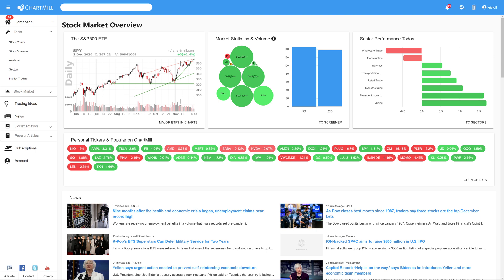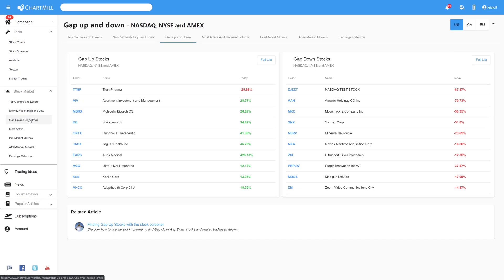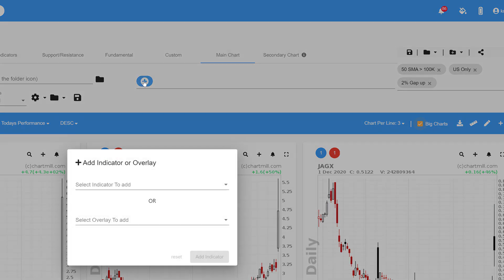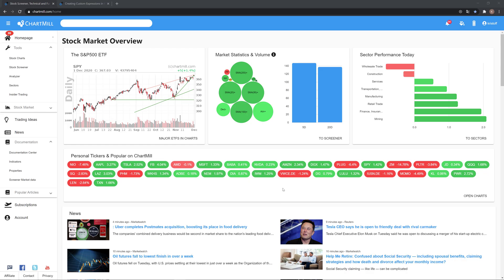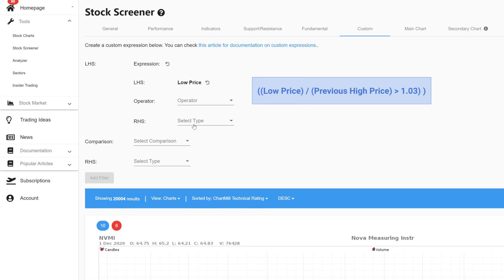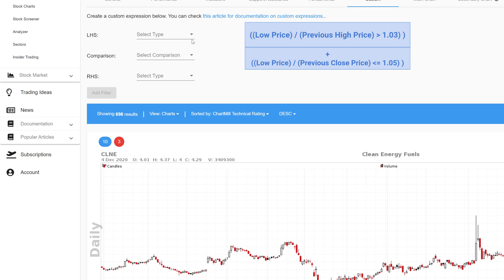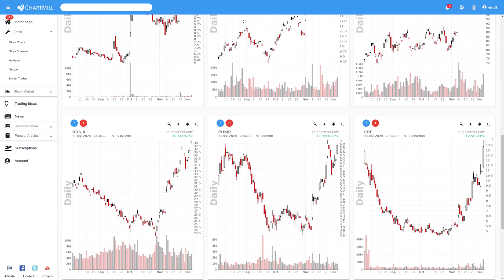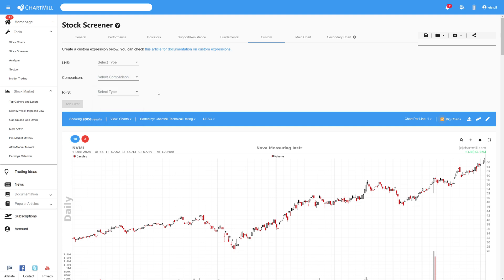HOW TO SCAN FOR GAP STOCKS? 3 Ways To Find Gappers Using ChartMill.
How To Scan For Gap Stocks?

In this episode on the channel I show you three different ways to find gap up and gap down stocks with the stockscreener ChartMill.

The content of this video is also described in an article that can be found in our online documentation

Direct link to the gap up screen using custom expressions as showed in the video

If you have any questions, you can leave them in the comment section below. Please suppport this channel, there is a very simple way to do so :  Just press the like button!

Trade Safe!